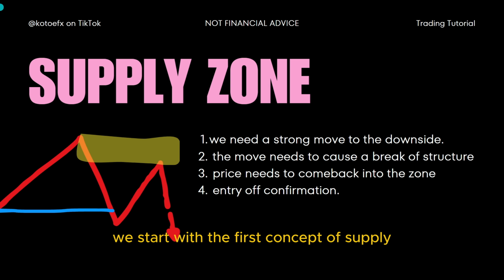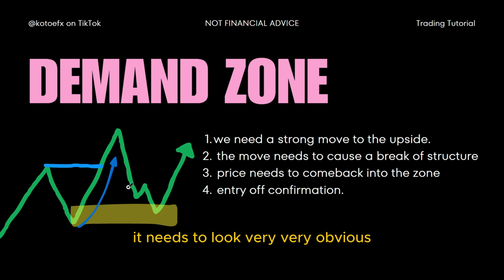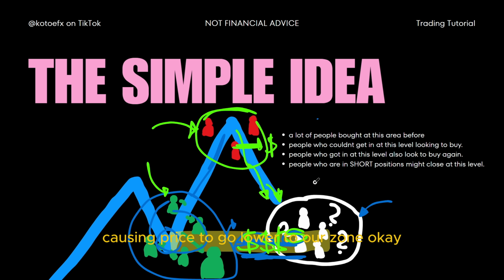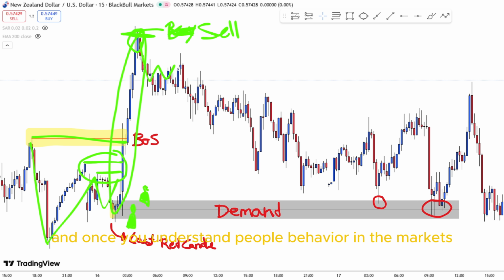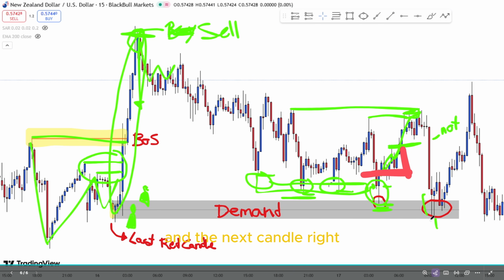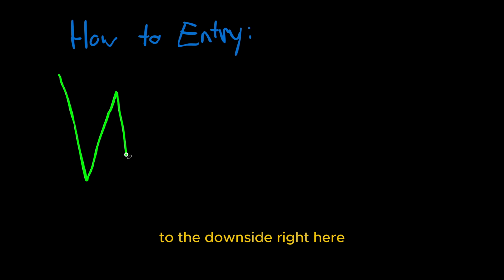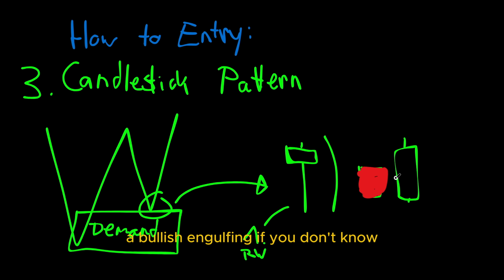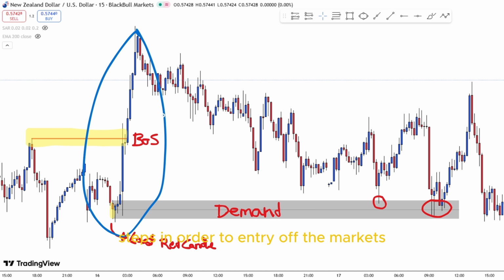The ULTIMATE Supply & Demand Trading Course (2025)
📈 Learn how to Trade Supply and Demand from the ground up, as well as how to enter, when to exit. and what to look out for when looking for a Supply or Demand Zone. If you are a Beginner or an Advanced Trader this Video will hopefully help you Out.